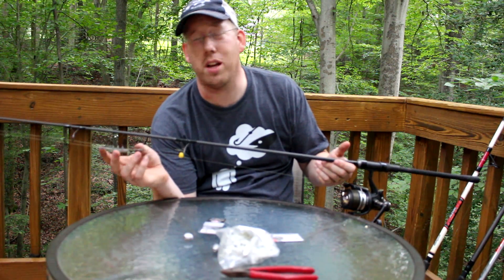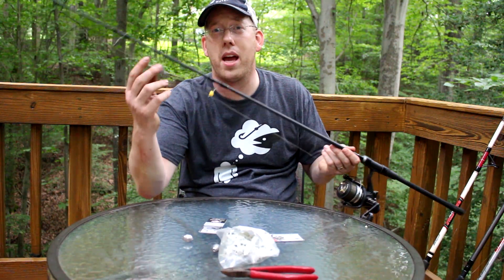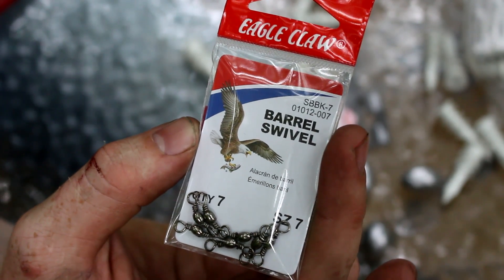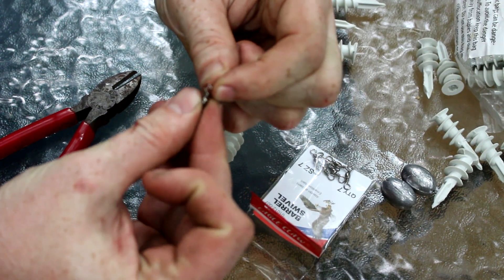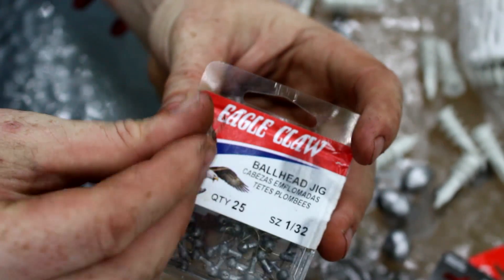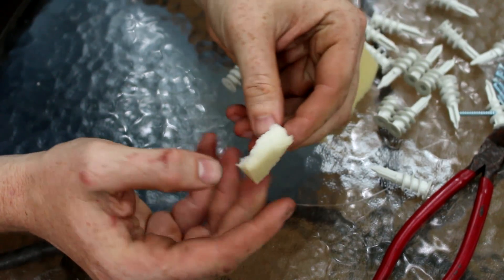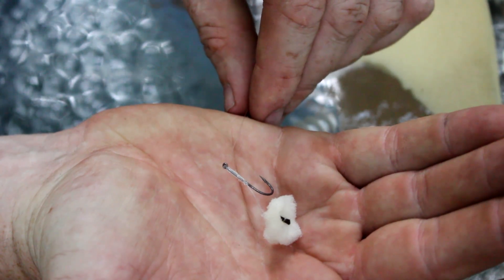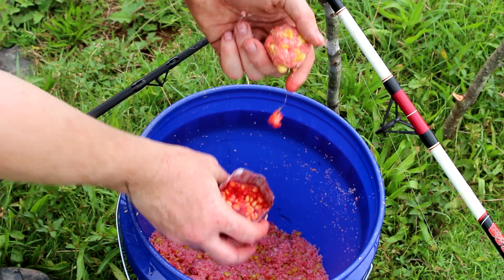Make your own method feeder - carp fishing rig. DIY method lead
How to make your own method feeder and carp rig using fishing gear and hardware that you can easily find here int he United States.